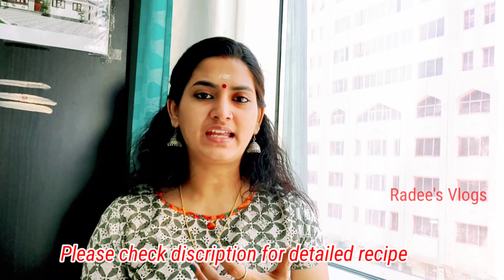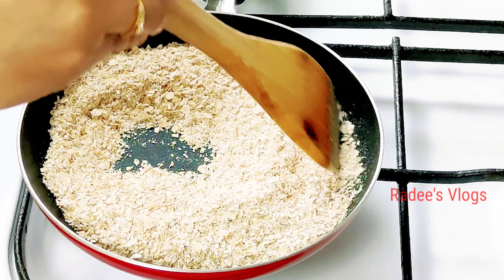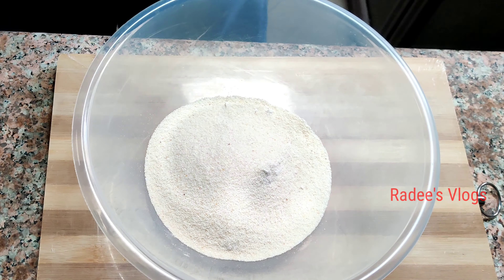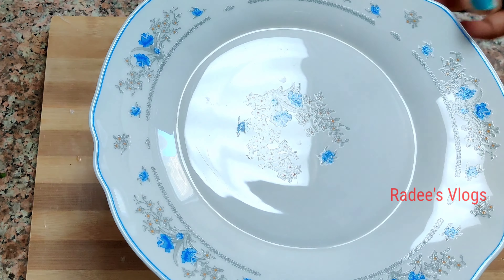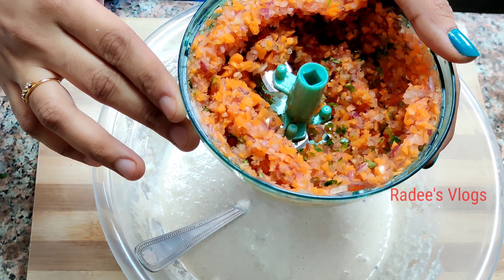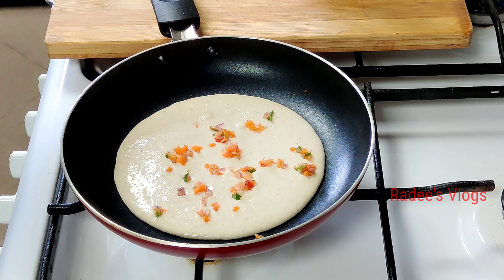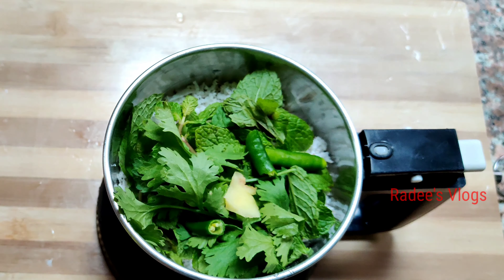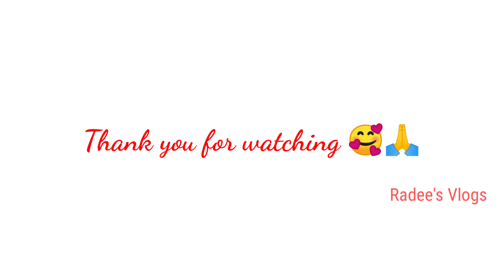Instant Oats Uthappam|ഹെൽത്തി ഓട്സ് ഊത്തപ്പം|Easy Oats Dosa/Oothappam|Radee's Vlogs|2020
Oats Uthappam

Ingredients:-
Oats 1 cup
Rava/Sooji    1/2 to 1 cup
Cumin seeds 1 pinch
Pepper corns 1 pinch optional
Salt and Water as required
For topping:-
Carrot    1/2
Onion     1/2
Tomato 1/2
Coriander leaves
Process:-
1) Dry roast oats for 1-2 mints on low flame and grind it into a fine powder.This step is optional.
2)Add the ground oats into a mixing bowl.To that add 1/2 cup Sooji/rava (you can add upto 1 cup),2 tsp Rice powder,Cumin seeds, Pepper corns crushed (optional), 1/2 cup Yoghurt and Water and combine well. Keep it aside for 15 mints.
3)After 15 minutes Rava and Oats absorbs the water and  the mix becomes soft.
4)Add water again and adjust the consistency.
The batter is ready.
5)Pour the batter onto the dosa tawa and top it with the chopped vegetables and cover and cook on low flame.

For Mint Chutney:-
Grated coconut    1/4 cup
Mint leaves           1 handful
Coriander leaves
Salt & Water as required
Process:-
Into a mixi jar add grated Coconut,Mint leaves, Coriander leaves,Green Chilli,Ginger,Salt &water and grind.

The video and Photos published here is our own creative work. Please do not use it without our permission.